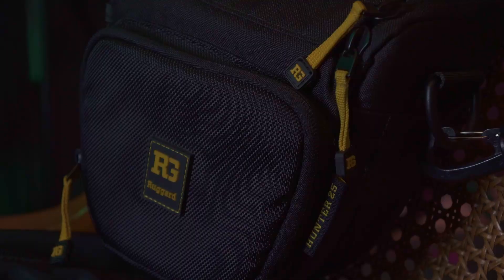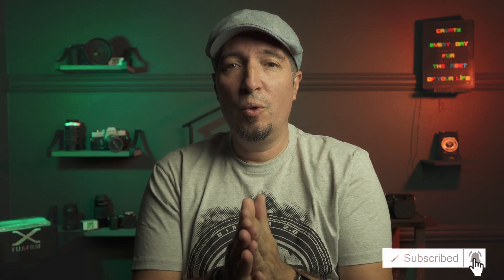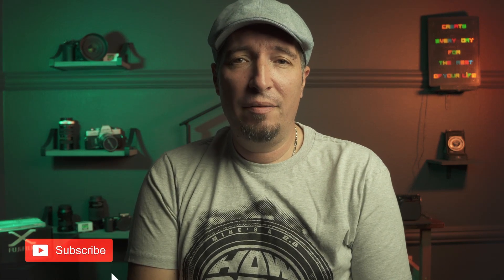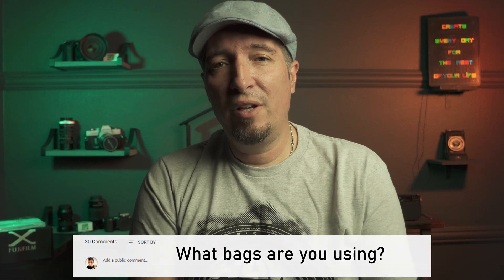BE SMART WHEN YOU BUY CAMERA BAGS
This is my collection to date of camera bags that I am using everyday. These bags are for everyone as they are not expensive but already tested their durability and apparently (at least for now) they passed the test of time. So stay tunned.

Used to use for photohournalism
Messenger bag Eastarer
Neewer Camera Roller (alt)
Ruggard One camera
Wife's Camera Bag
Backpack Neewer insert